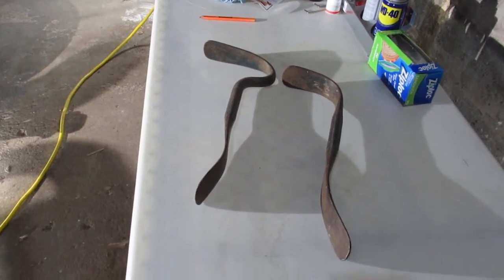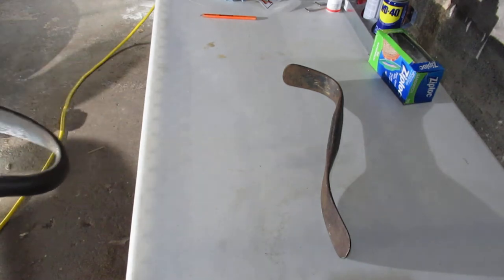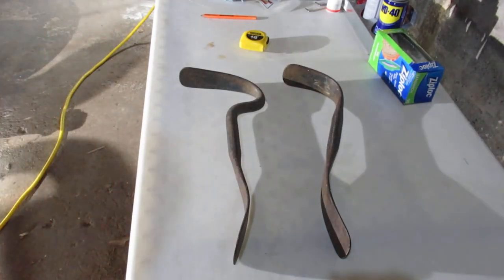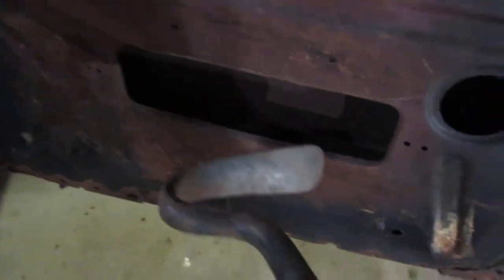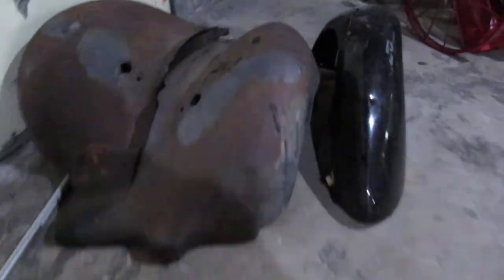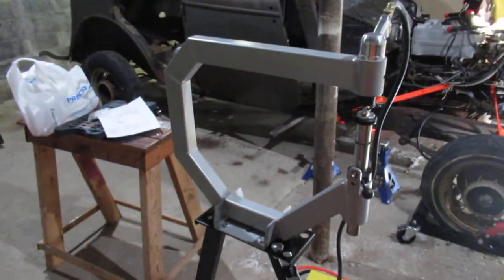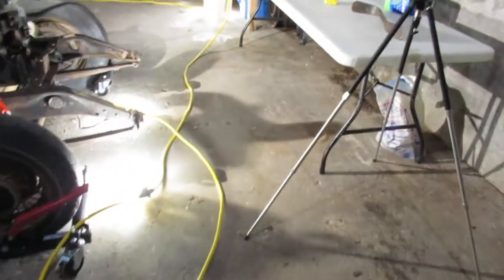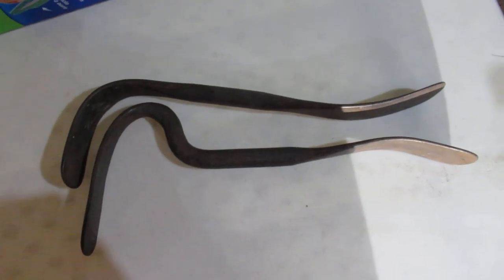Herbrand BF-33, BF-34 Spoons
A very basic overview of these two tools should you be curious.  If you are looking for a video on this tool there is a chance you already know more about them than me.